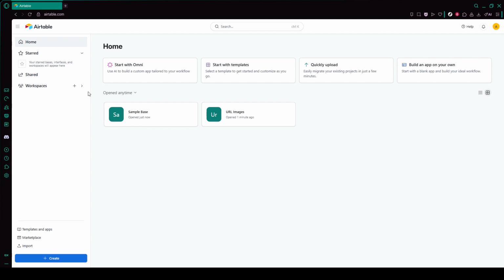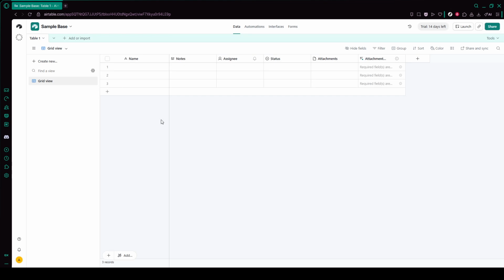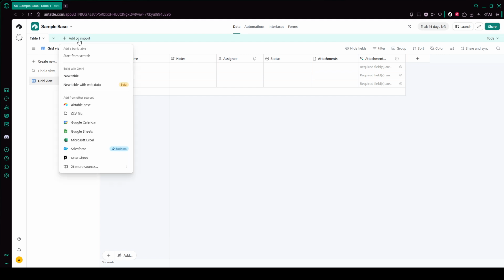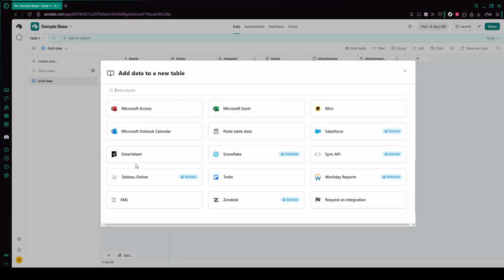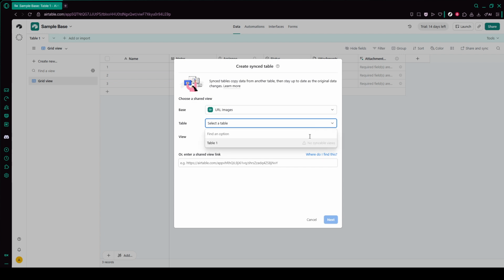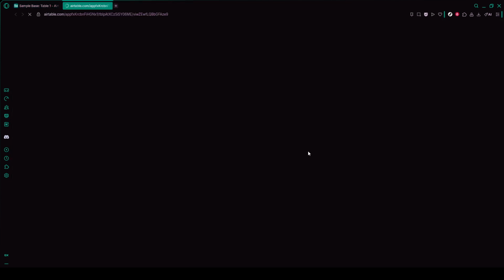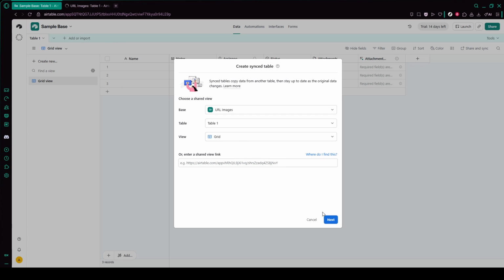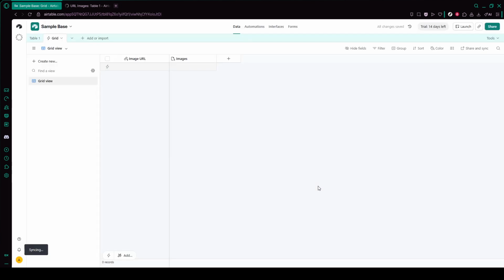How to Sync Tables in Airtable 2026 (Complete Guide)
In this comprehensive tutorial, we will explore the essential steps to effectively sync tables in Airtable. This powerful software offers dynamic capabilities for managing data, and knowing how to sync tables can streamline your workflow and enhance collaboration among team members.

By the end of this video, you will understand the process of syncing tables, including best practices and potential challenges. You'll be equipped with the knowledge to implement these techniques in your own Airtable projects. Watch till the end to unlock the full potential of your data management!